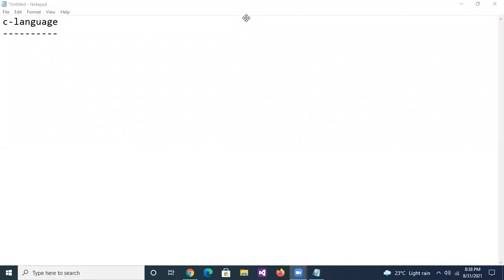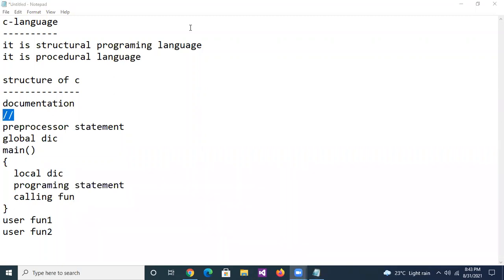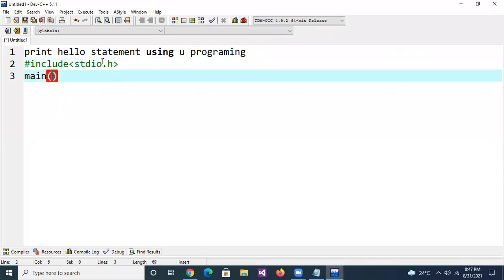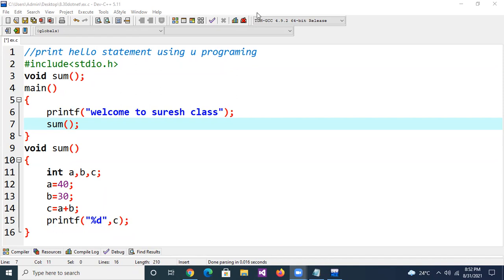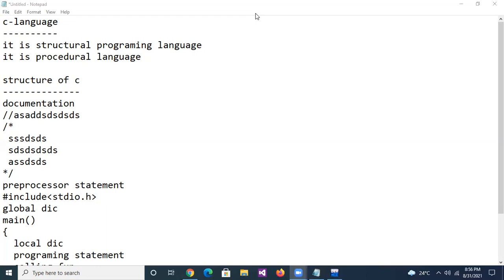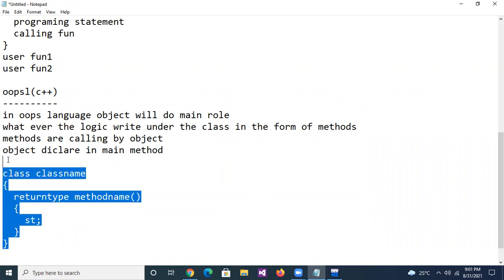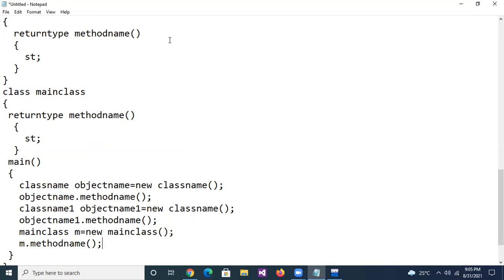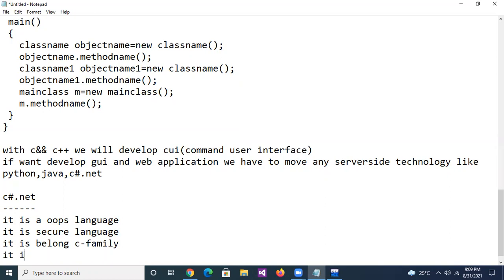DOTNET DEMO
P V SURESH BABU
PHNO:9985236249